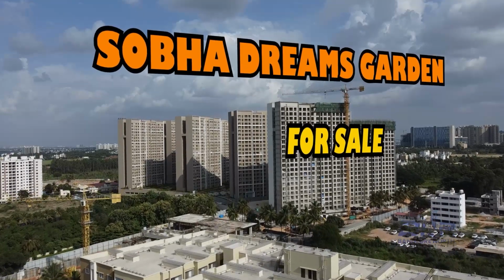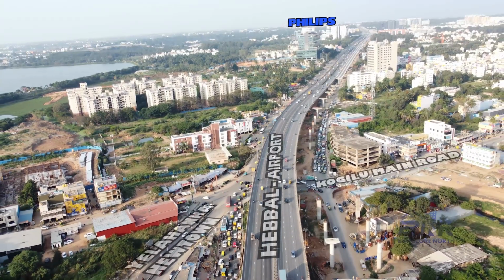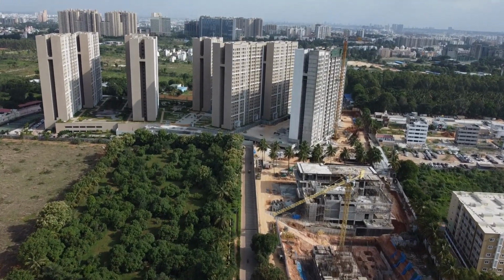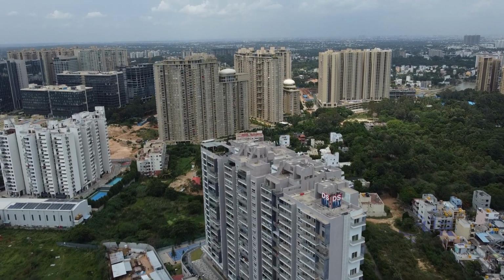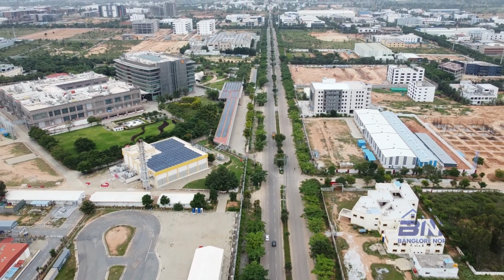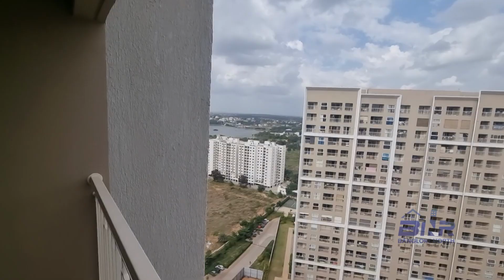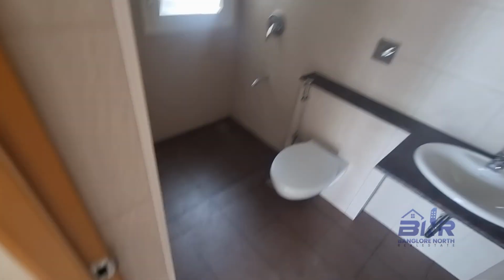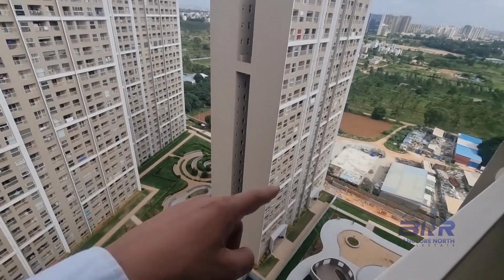Sobha Dreama Garden for sale 2bhk 1.15cr ready to move in BANGALORE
For Sale Sobha Dreams Garden
2bhk - 2058 sqft
22floor
est facing
1.22 cr having more options here

2bhk rent starts from 35k -40k all including 15 min to manyata tech park n 10 min to bhartiya city mall and 30 min to airport with two upcomming metro

18 acers
10 towers
A khatha
kaveri connection
2b+23 floors
Japanese zen living

Bangalore North Realestate
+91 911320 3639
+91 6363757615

Welcome to BANGALORE NORTH REALESTATE, where the best properties and real estate trends are just a click away!